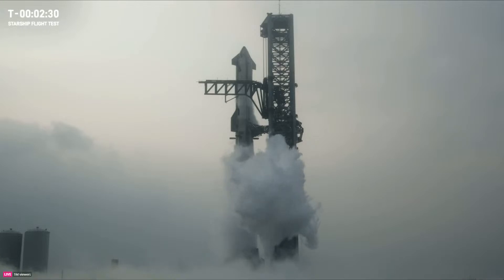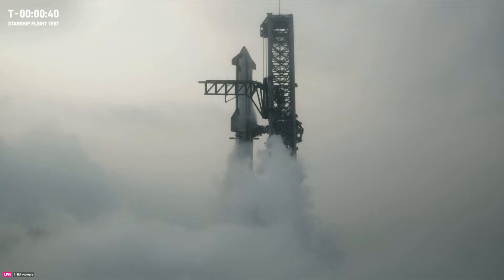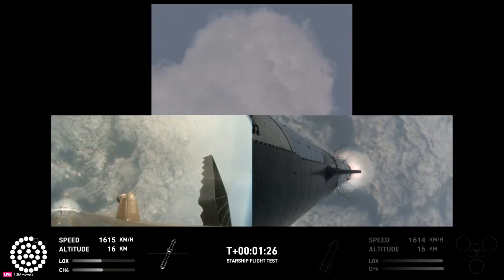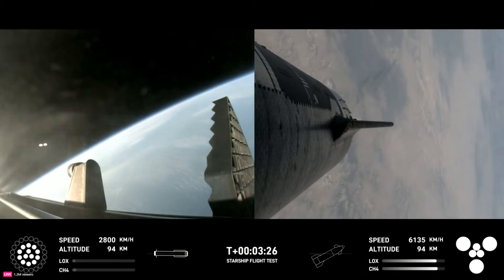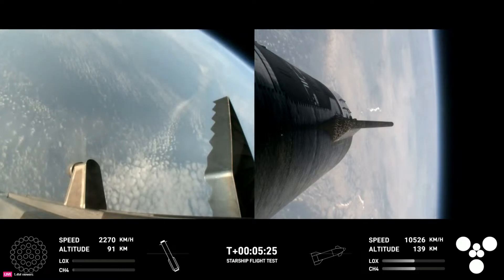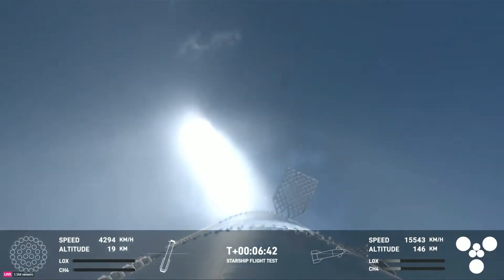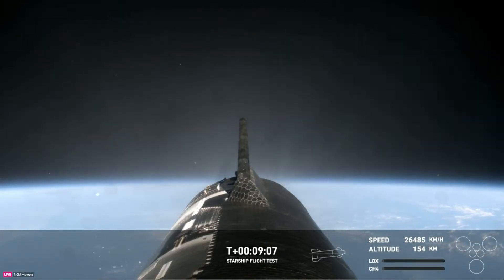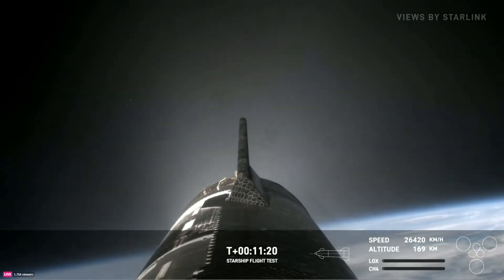SpaceX's mega rocket makes its fourth test flight from Texas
SpaceX’s mega Starship rocket blasted off from Texas on Thursday, the fourth test flight for the spaceship that NASA and Elon Musk are counting on to get humanity to the moon and Mars.

The world’s largest and most powerful rocket — almost 400 feet (121 meters) tall — was empty as it soared above the Gulf of Mexico and headed east on a planned hourlong flight. The spacecraft on top was aiming for a half-lap around the planet with a splashdown in the Indian Ocean.